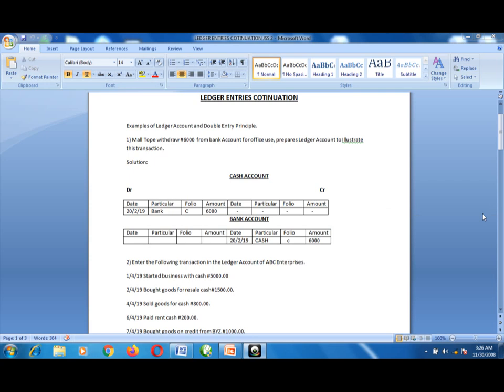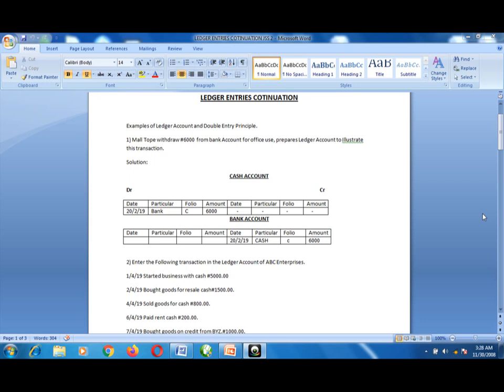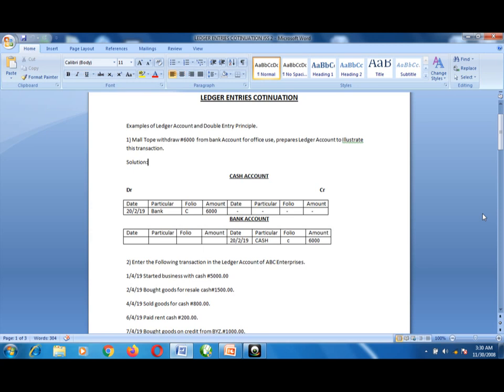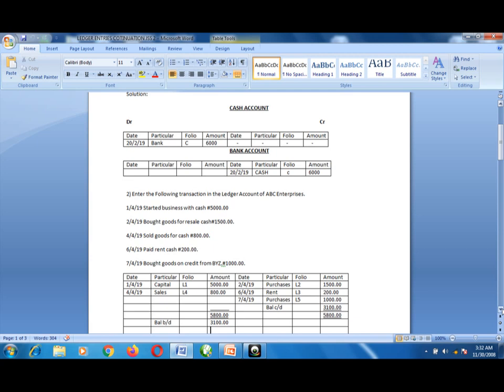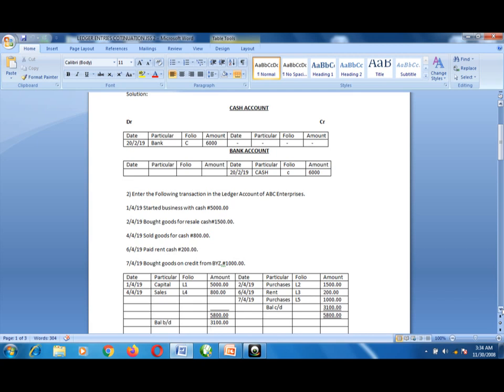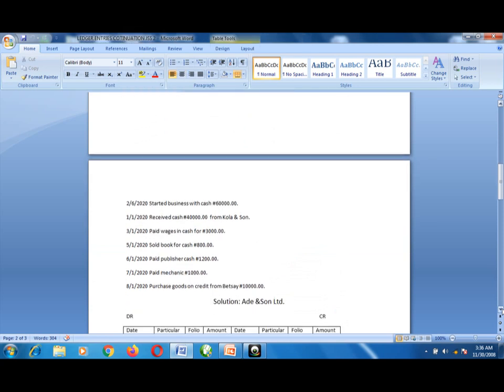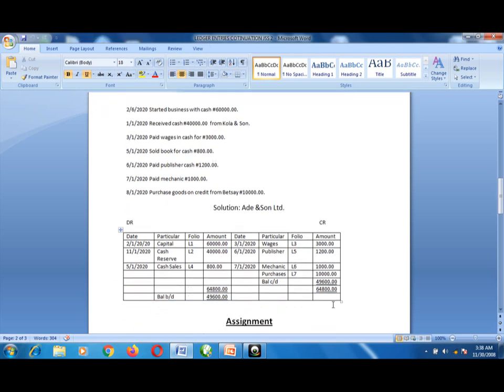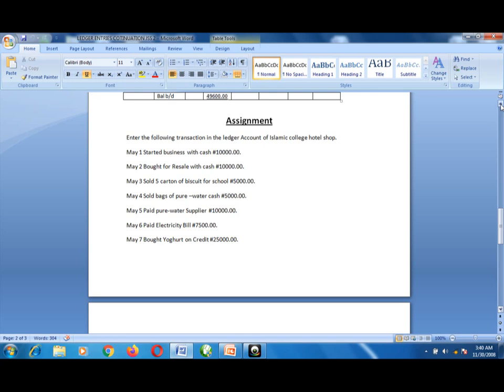ledger cont'd jss 2